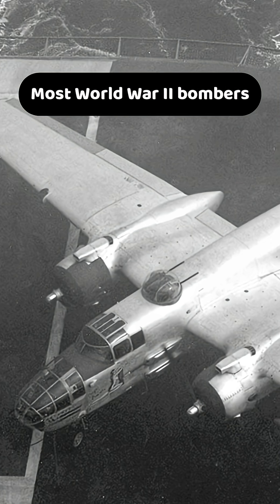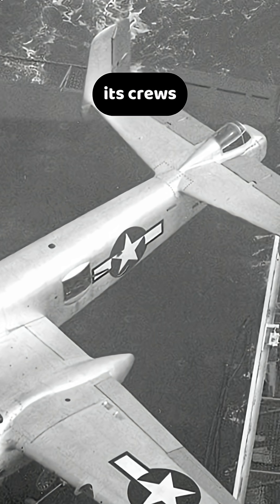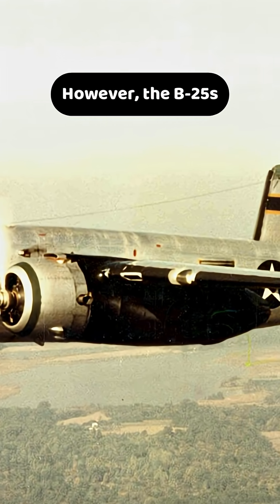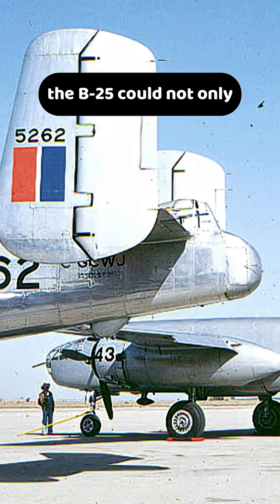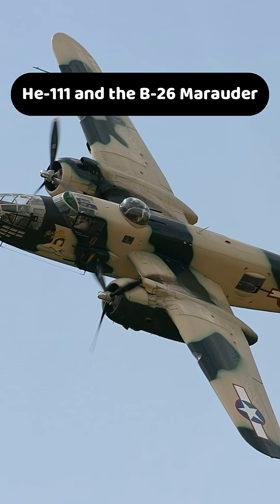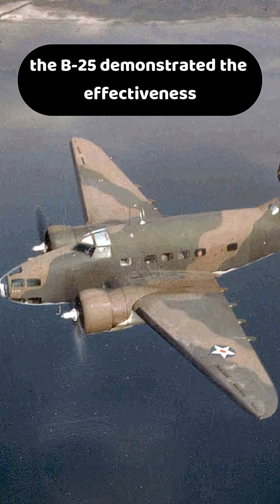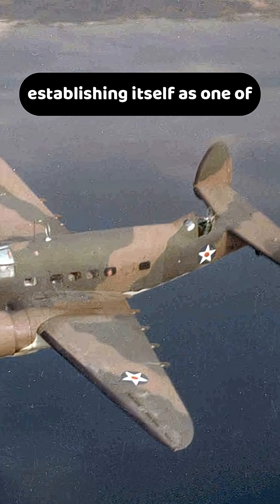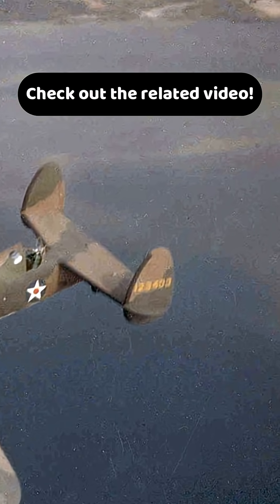How The B-25 Mitchell Could Still Climb With Only One Engine?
Ever wondered why the iconic B-25 Mitchell looked so different from other WWII bomber aircraft? Its distinctive twin tail wasn't just for looks; it was a masterpiece of aeronautical engineering that gave it a huge advantage.
This short dives into the aviation history behind this unique aircraft design. We'll explain how the twin rudders provided superior control, especially during a catastrophic engine failure. This feature allowed pilots to manage dangerous asymmetric thrust and made single engine flight not just possible but controllable, a feat many other bombers couldn't claim. This key difference made the B-25 Bomber one of the safest and most effective pieces of military aircraft in World War 2.